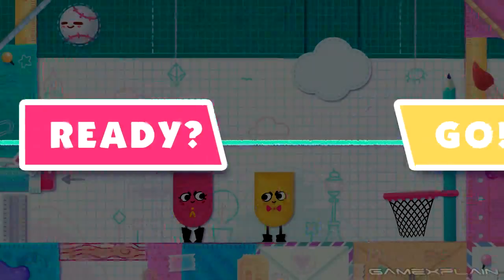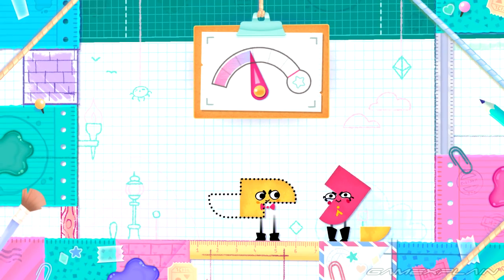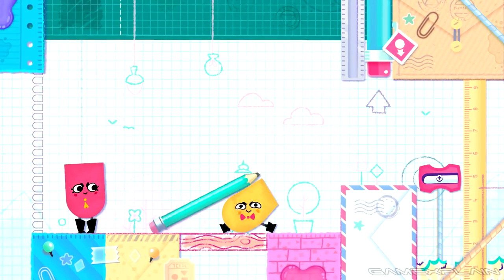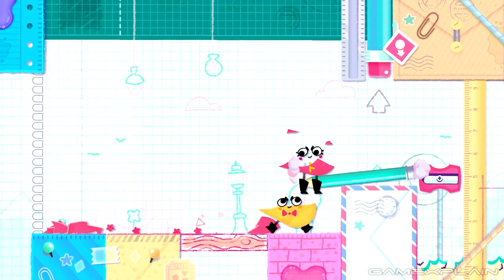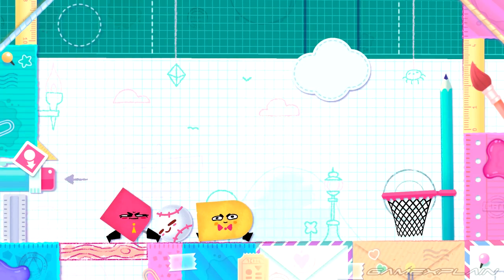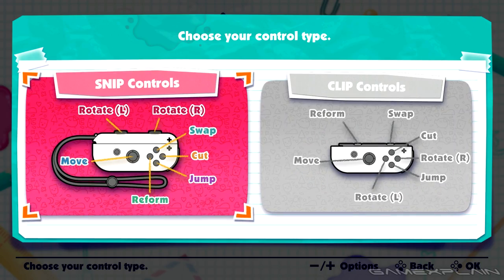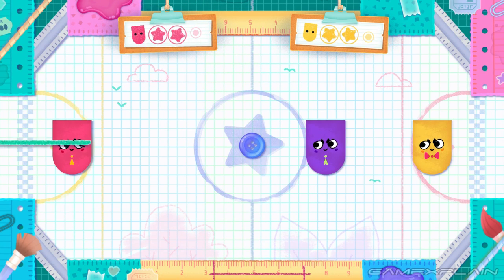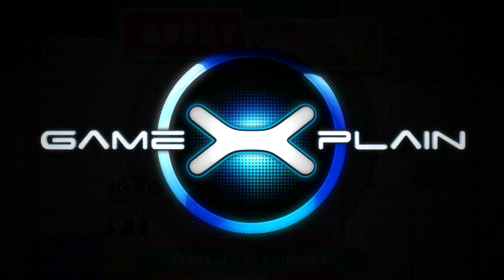Snipperclips: Cut it Out, Together! - REVIEW (Nintendo Switch)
Does Snipperclips' unique gameplay make the cut? Find out in our review for this co-op focused Switch title!

Follow GameXplain!